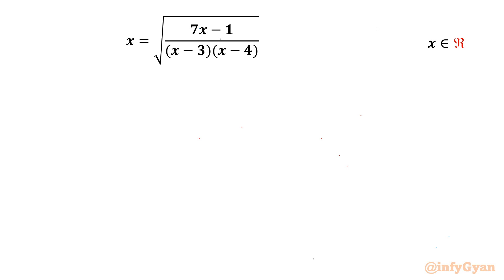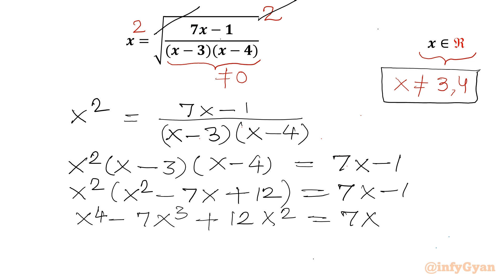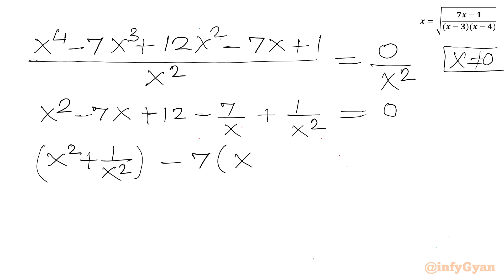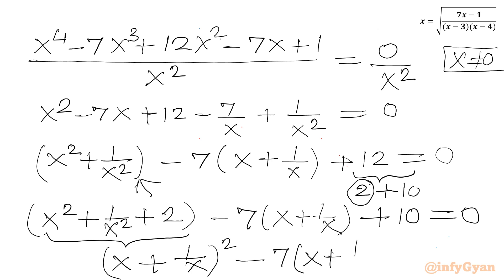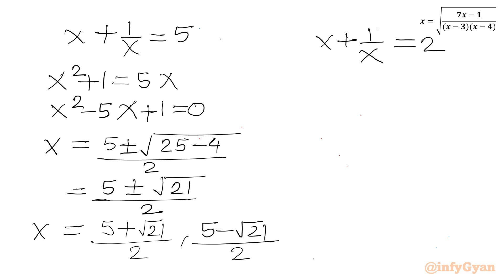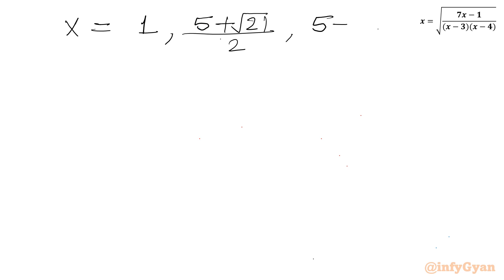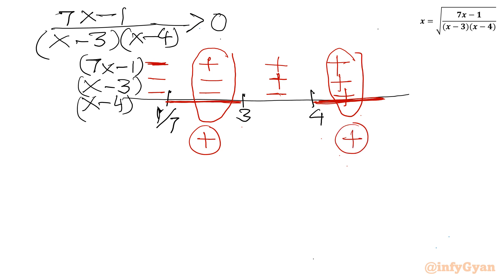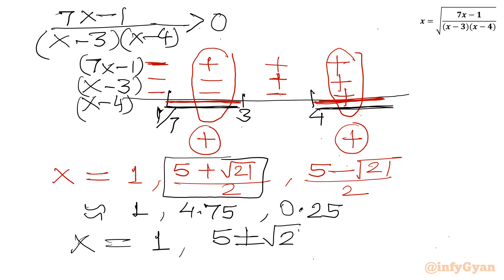Are You Smart Enough to Crack this Radical Equation? | Algebra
📌 Topics Covered:

Radical equations
Problem-solving strategies
Factorization
Quadratic formula
Reciprocal equations
Quadratic equations
Algebraic identities
Real solutions
Inequalities